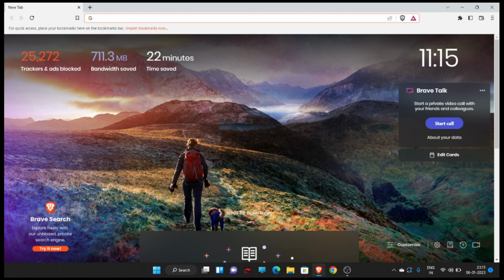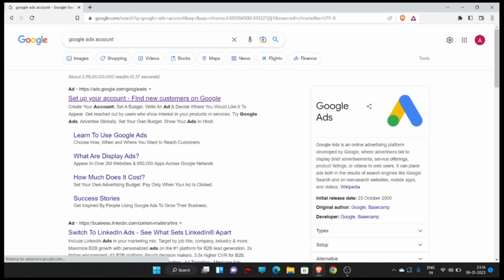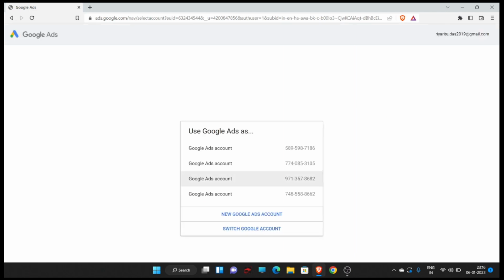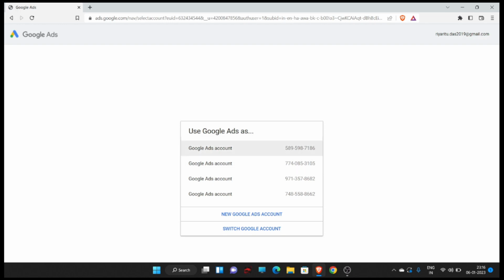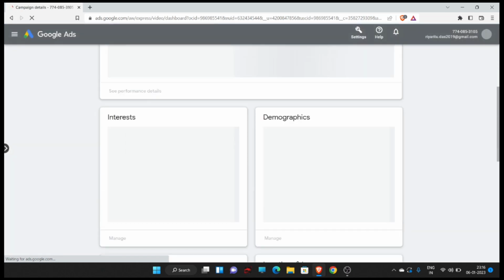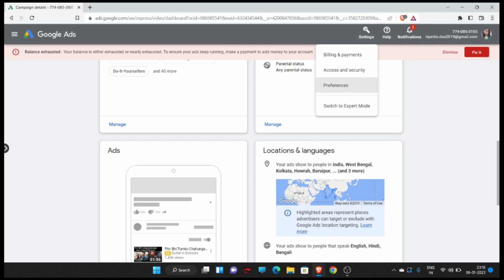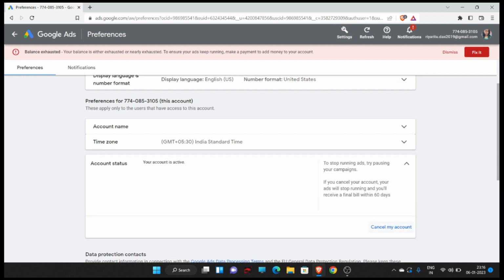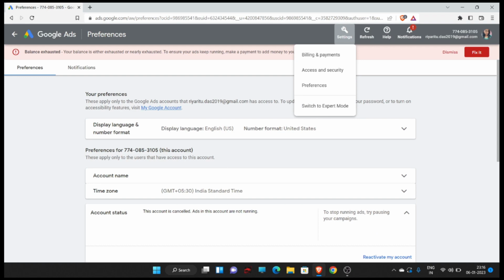How to Delete/Remove Your Google Ads Account Permanently (Safely)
In this video, we'll show you how to delete your Google Ad account permanently (safely). Google AdWords is a great way to get your website or business exposure, but it can also be a lot of work. If you're ready to take the steps necessary to delete your Google Ad account, then this video is for you!

By the end of this video, you'll be able to delete your Google Ad account safely and permanently. If you have any questions about how to do this, don't hesitate to comment.